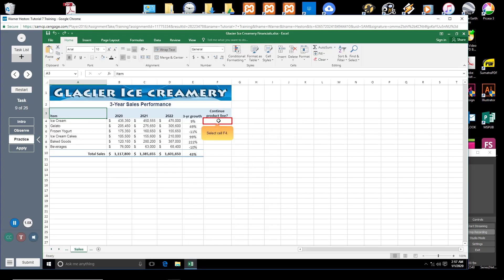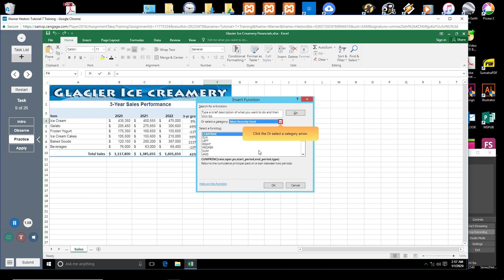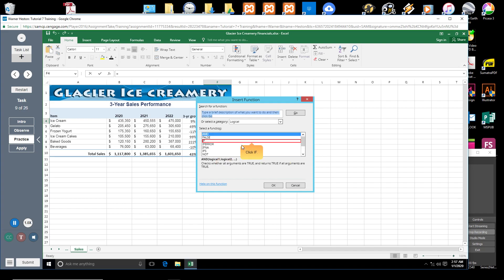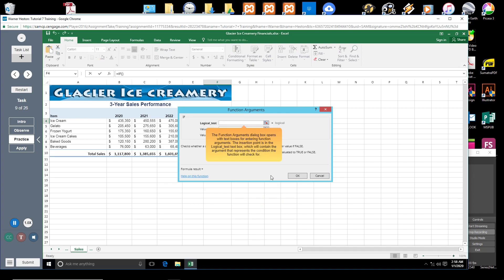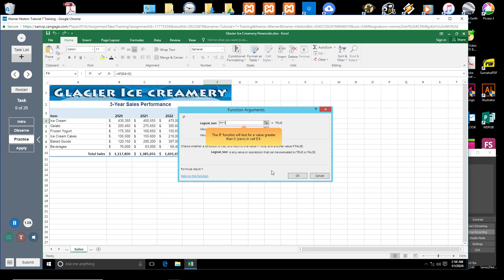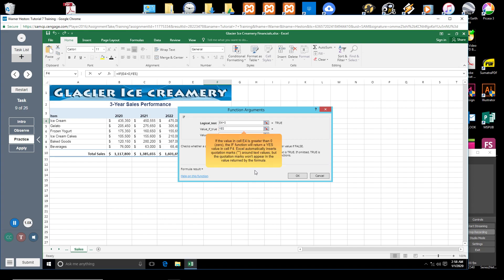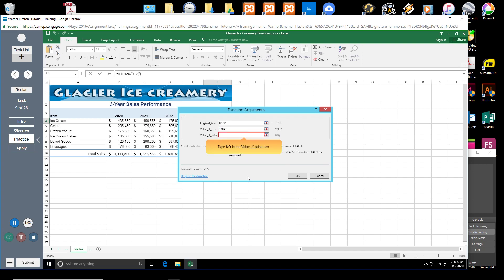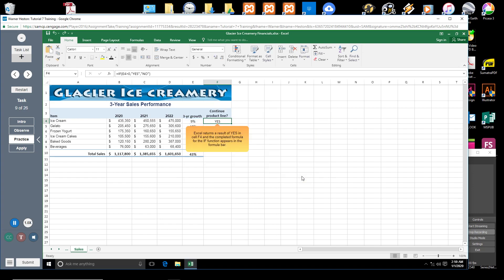007-Create a Formula Using the IF Function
Excel - Create a Formula Using the IF Function